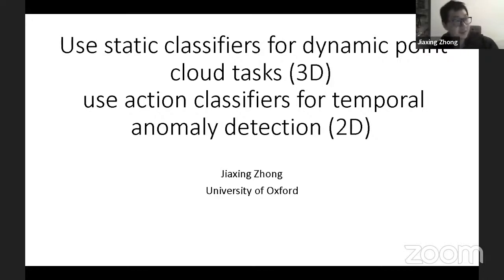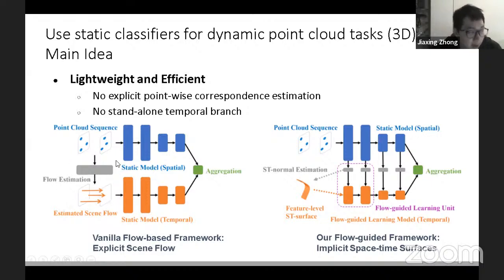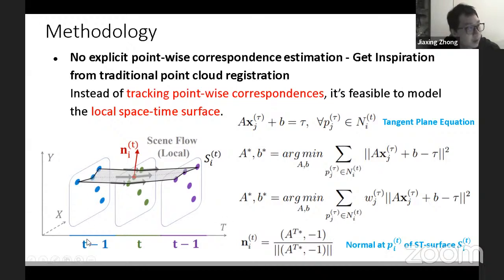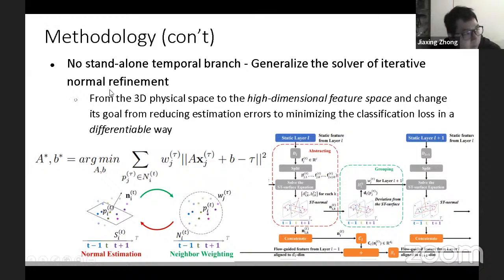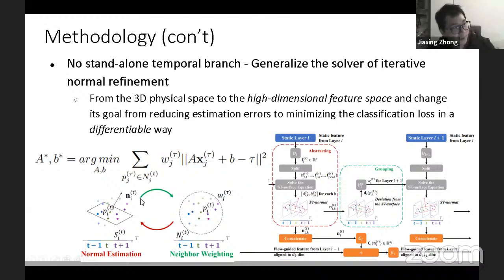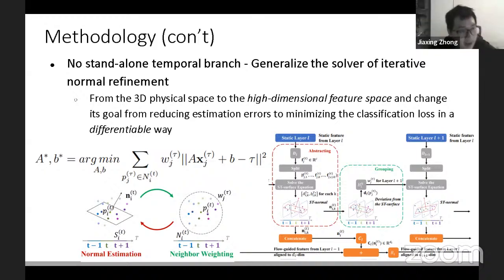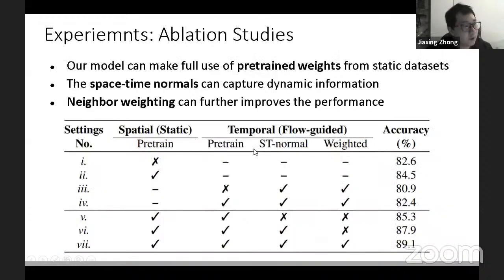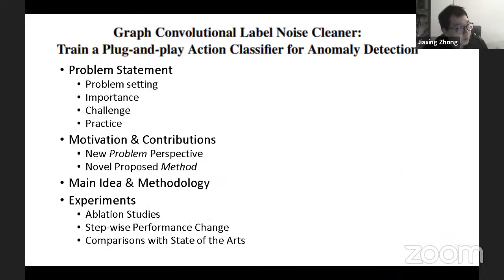Use static classifiers for dynamic point cloud tasks (3D)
Full title: Use static classifiers for dynamic point cloud tasks (3D) and use action classifiers for temporal anomaly detection (2D)

​This lecture will cover two papers by the author in the fields of motion understanding in 3D and video.

(Paper 1) Can we painlessly modify the classifier of static point clouds to recognize a dynamic sequence of point clouds? To separate 3D motions without explicitly tracking correspondences, we propose a kinematic inspired neural network (Kinet) by generalizing the kinematic concept of ST-surfaces to the feature space.

(Paper2) Can we train a fully-supervised action classifier to detect video abnormalities in a weakly-supervised manner? From the perspective of learning with noisy labels, we propose a graph convolutional label noise cleaner and propagate supervisory signals from high-confidence snippets to low-confidence ones.

00:00 Intro
10:12 Use static classifiers for dynamic point cloud tasks (3D): Main Idea
12:02 Methodology
01:05:22 Quantitative Results : Gesture Recognition
01:06:21 Quantitative Results : Action Classification
01:07:27 Graph Convolutional Label Noise Cleaner
01:08:04 Problem : Weakly - supervised Anomaly Detection
01:08:41 Main Idea of our framework : Correct low - confidence predictions via high confidence ones over the graphs of snippets

The presentation is based on the speaker's paper and project:

No Pain, Big Gain: Classify Dynamic Point Cloud Sequences with Static Models by Fitting Feature-level Space-time Surfaces (CVPR 2022)

Graph Convolutional Label Noise Cleaner: Train a Plug-and-play Action Classifier for Anomaly Detection (CVPR 2019)

Presenter Bio:

Jiaxing Zhong is a Ph.D. student in Computer Science at the University of Oxford, with research interests in machine learning and computer vision (e.g., 3D vision). He holds a Master's degree in Computer Science from Peking University in 2020.